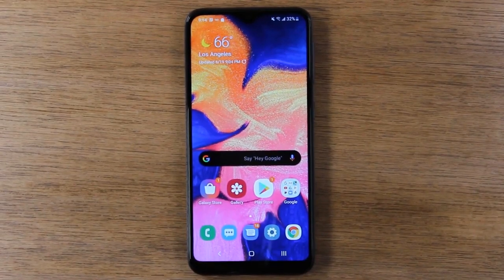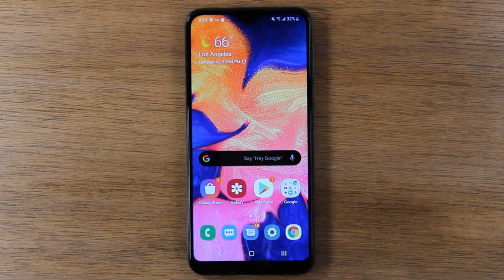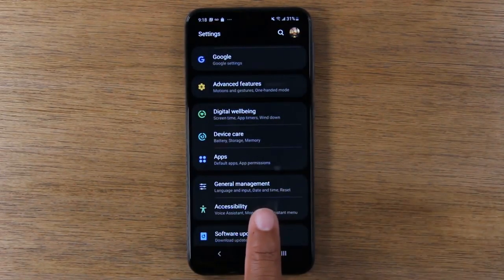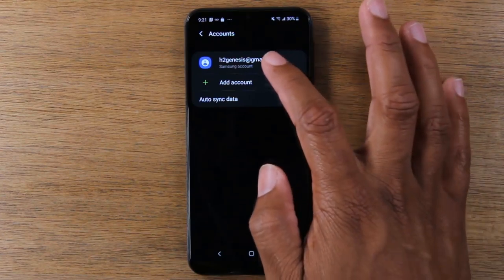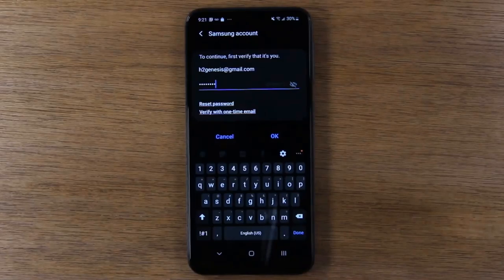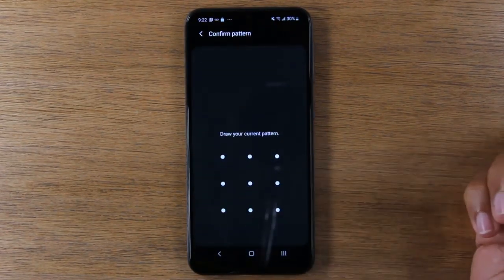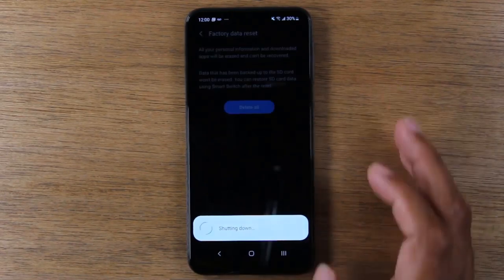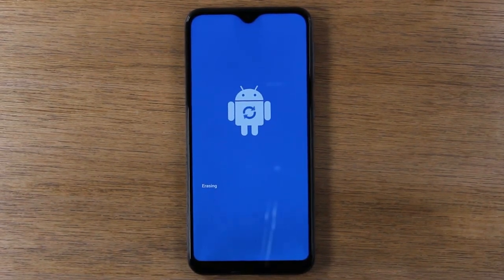Samsung Galaxy A10e, A20, and A50 How to Reset Back to Factory Settings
This video is a step by step tutorial on how to reset your Samsung Galaxy A10e, A20, and A50 back to factory settings. Master Reset

Samsung Galaxy A10e Case Recommendations:
1. Clear Shock Protection Case
2. Clear Case Full Protection
3. Black Shock Protection
4.  Ultra Slim Hard Case w/ Grip
5. Bumper Case

Screen Protector